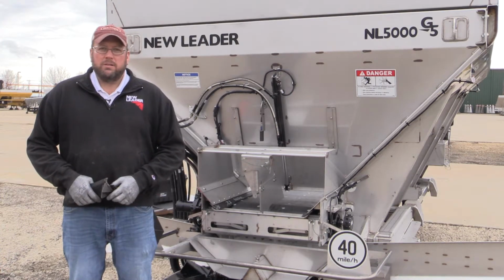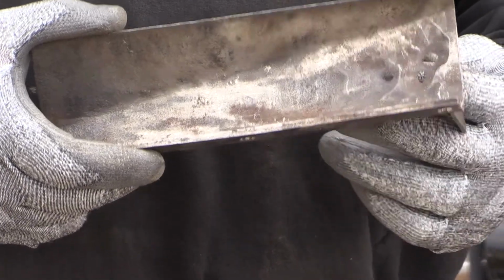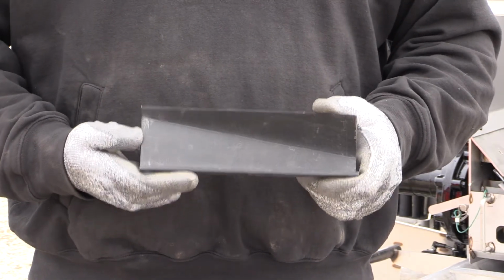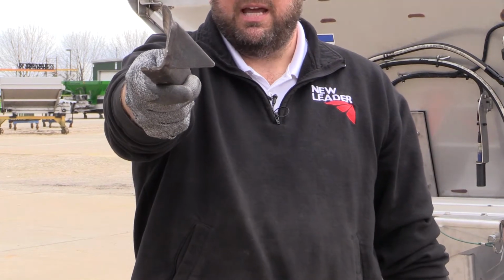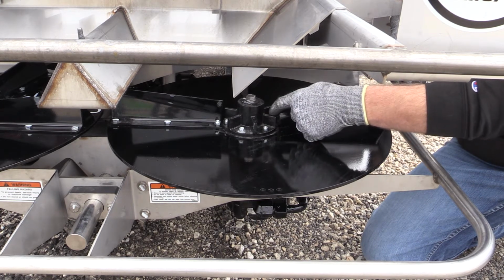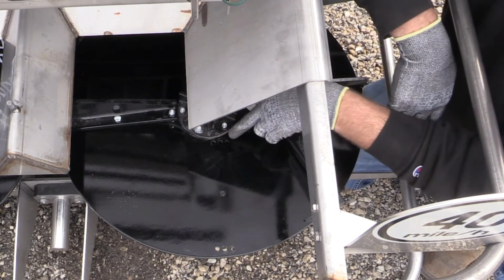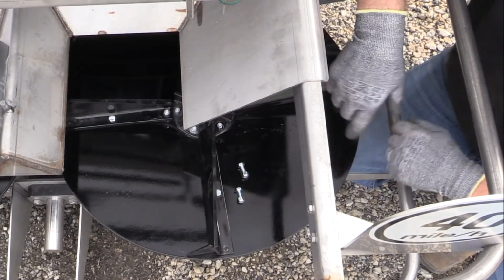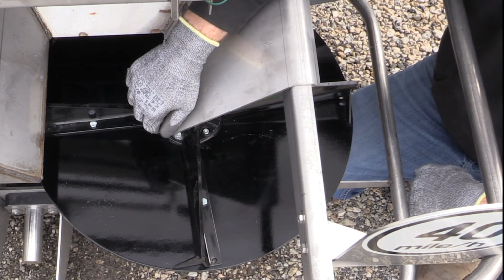Service Tip: Spinner Fin Inspection | New Leader